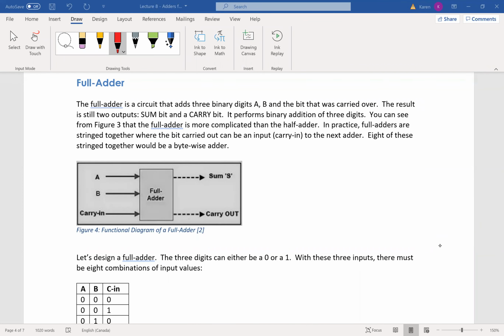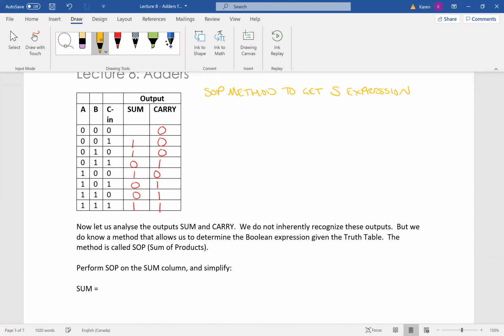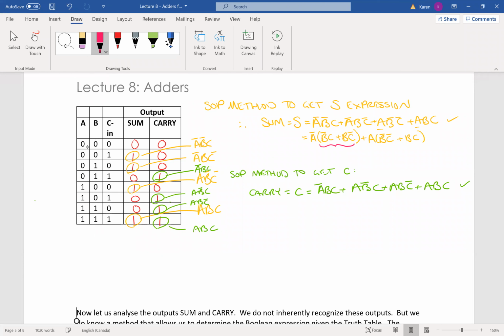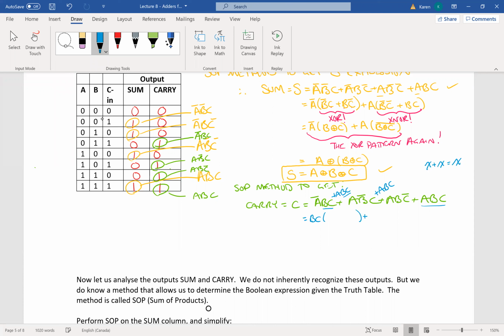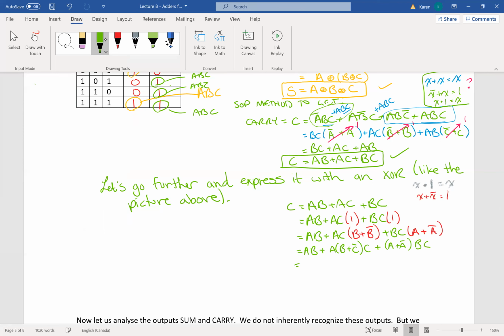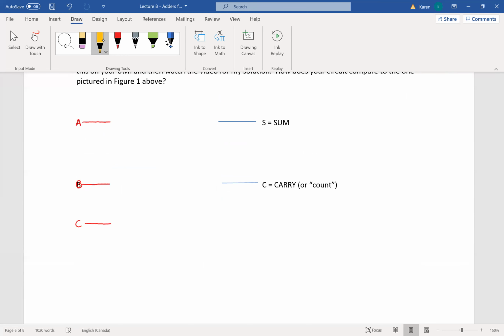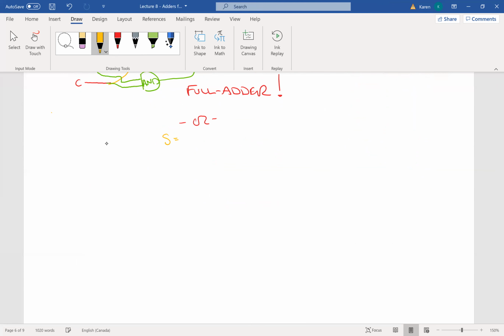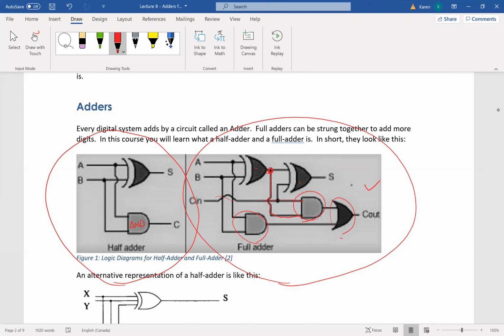How to design a Full Adder Circuit Explained Clearly Digital Logic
Digital systems cannot subtract.  They perform operations only by addition, using adders.  Here I show you how ot design an entire Full Adder right from first-principles.  It's easy if you listen and follow along!

A full adder can add three binary numbers.  It does this by having a SUM and CARRY bit.  Digital systems string along the adders by connecting SUM and CARRY as the inputs to the next adder.

0:00 Inputs and Outputs
01:17:12 Truth Table
04:45:22 Boolean Expression
22:41:12 Circuit Diagram